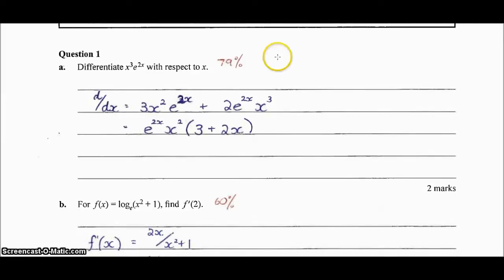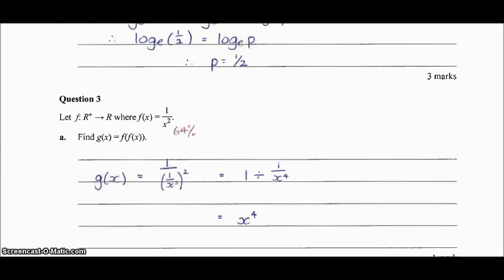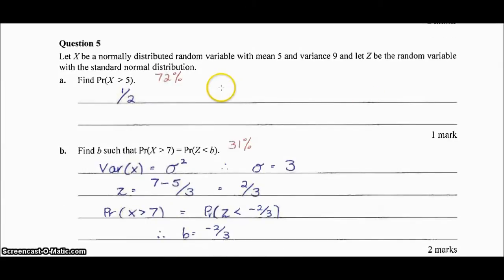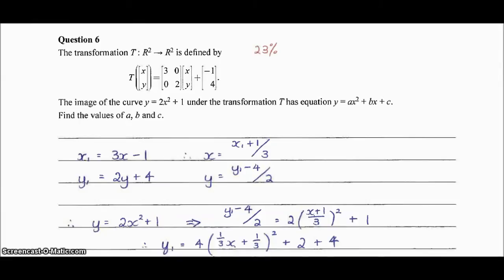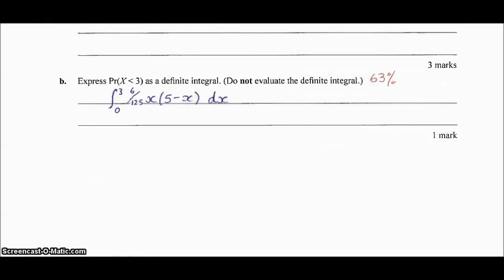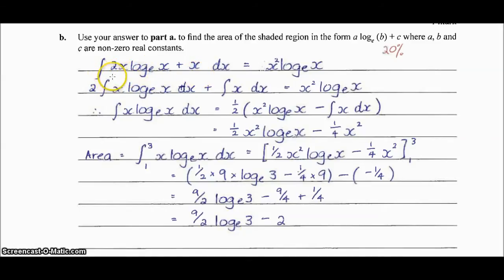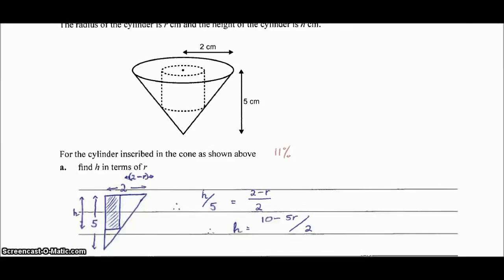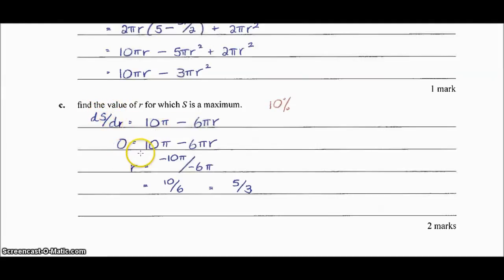Maths Methods VCAA Exam 1 2010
A run through of worked solutions to the 2010 Methods Exam 1.